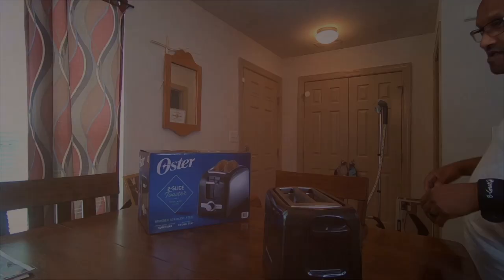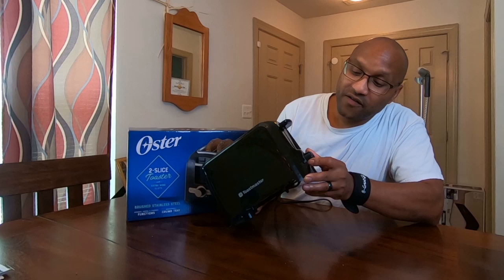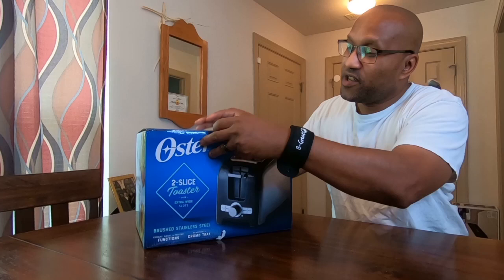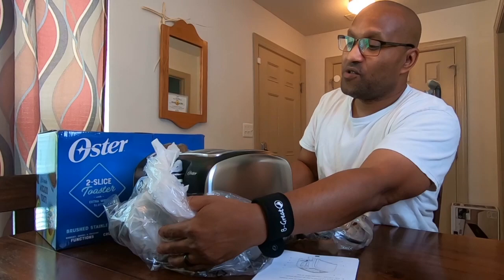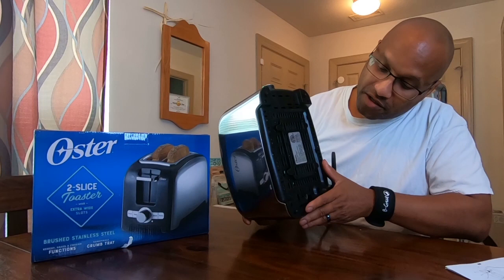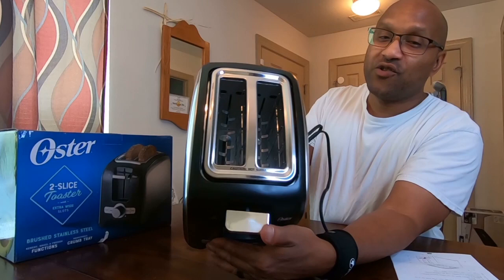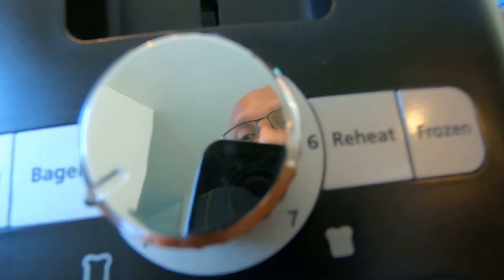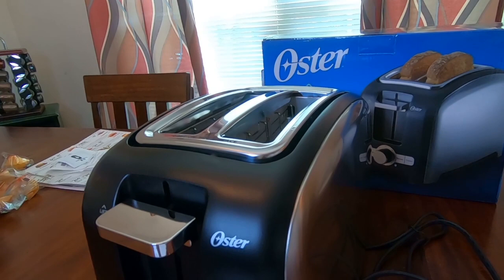Oster 2 Slice Toaster Unboxing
Oster 2 Slice Wide Slot Toaster

therealnesters/
TheRealNesters

1Gb3NYswts5oLmf9f4ZnNHHKTsBcHFEWUQ

Send us Prodcuts to Review